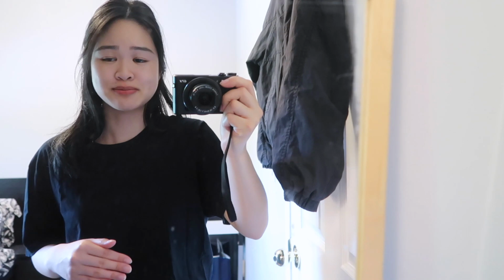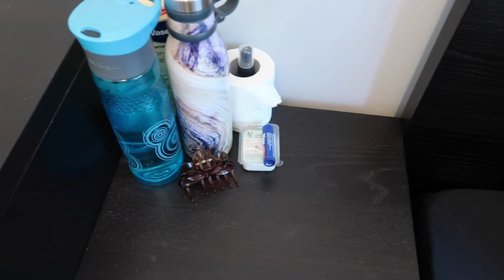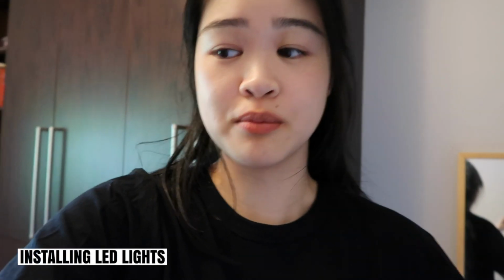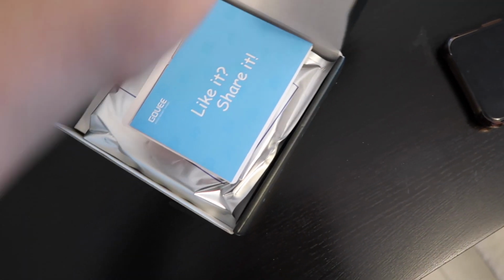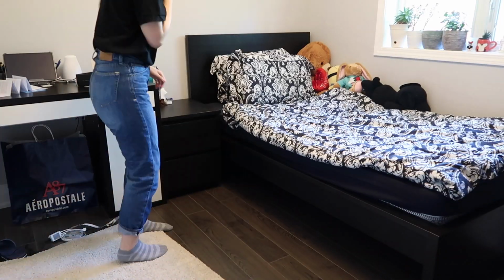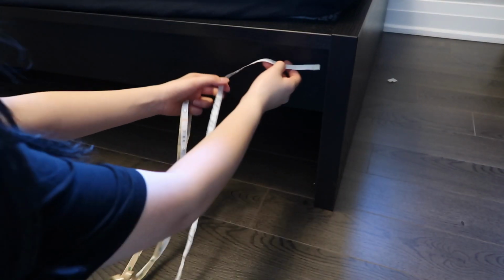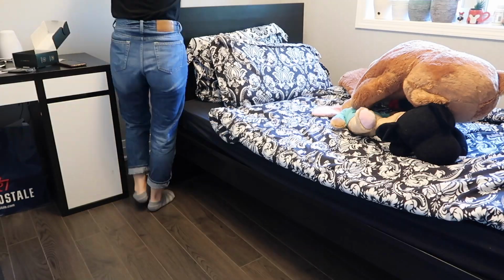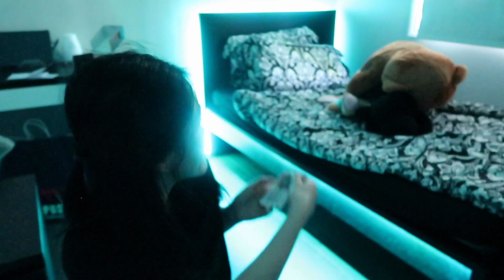A Quick Tour of my Tiny 80 sq ft bedroom & Amazon LED Strip Lights Room Transformation 2020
Welcome to a quick tour & makeover of my tiny 80 sq ft bedroom, 2020 edition! My room is small (around 80 sq ft), but it's cozy and I love it. I'm always thinking of new ways to decorate it, spice it up and to give it a makeover! If you have any ideas for me, please comment it down below! :)

US (not the exact same as mine since I'm in Canada. This one is better!)
(MINGER LED Strip Lights, 16.4ft RGB LED Light Strip 5050 LED Tape Lights, Color Changing LED Strip Lights with Remote for Home Lighting Kitchen Bed Flexible Strip Lights for Bar Home Decoration)

MY EQUIPMENT

Microphone for Voice Over:
Audio-Technica AT2020USBPLUS Deluxe USB Cardioid Condenser Microphone

Tripod:
Selfie Stick Tripod, UBeesize 51" Extendable Tripod Stand with Bluetooth Remote for iPhone & Android Phone, Heavy Duty Aluminum, Lightweight

Pop Filter:
Microphone Pop Filter Cover Mic Windscreen Metal Isolation Shield for Vocal Recording

218/80